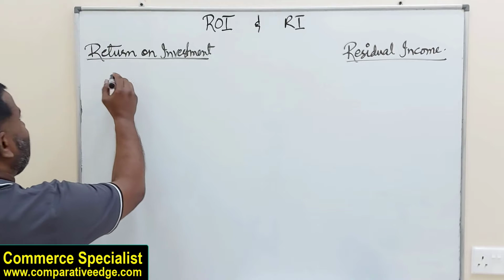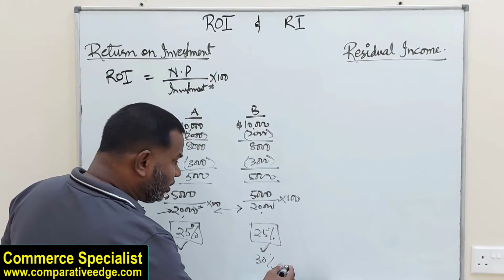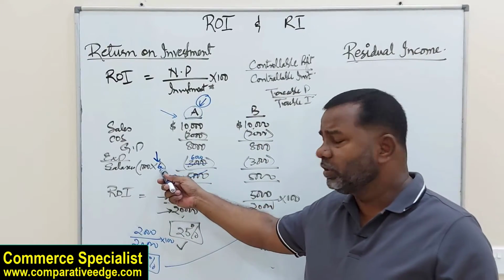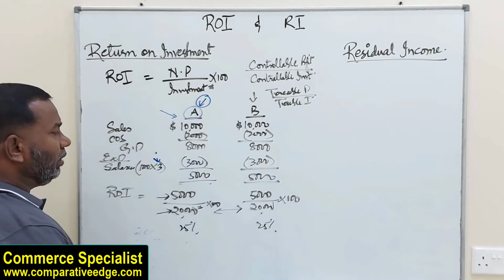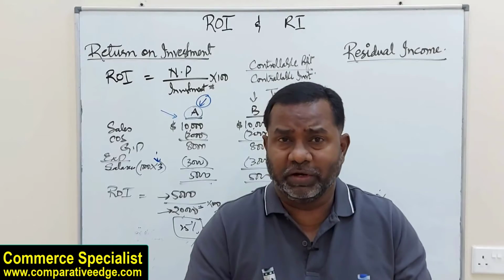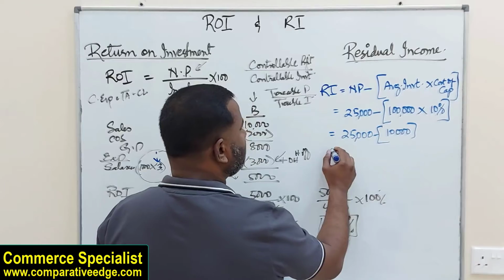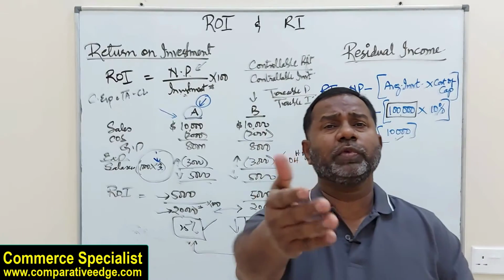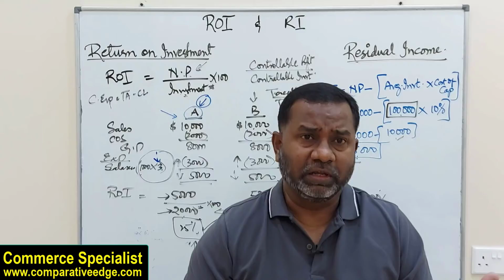ROI vs RI | What is Return on Investment and Residual Income | Measuring Performance | CMA | ACCA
This video from Commerce Specialist explains the concept of ROI and RI. Detailed explanation is given regarding how to measure performance of a business using Return on Investment and Residual Income.
Explanation is also given regarding the formula to calculate ROI and RI.
This video is specially beneficial for students of ACCA F2, ACCA F5,  Performance Management, Management Accounting, CMA, CPA, and students and professionals in Costing and Management Accounting field.